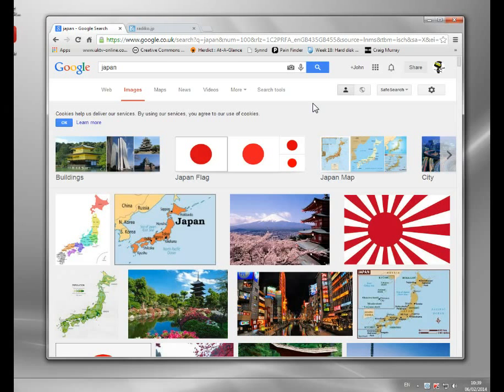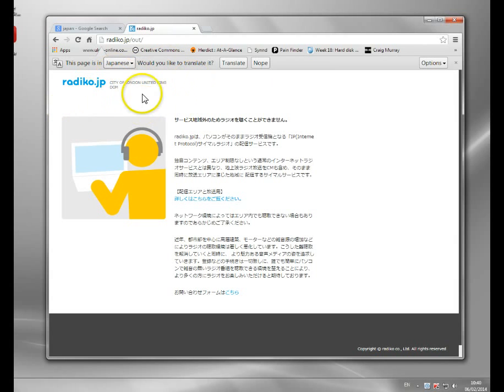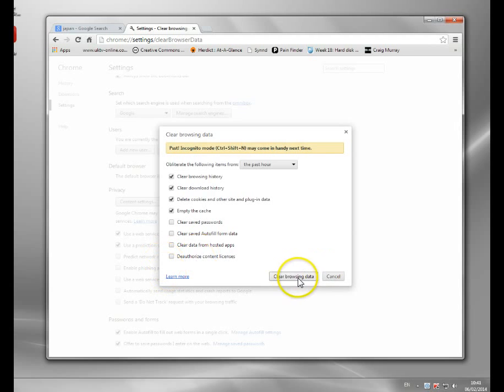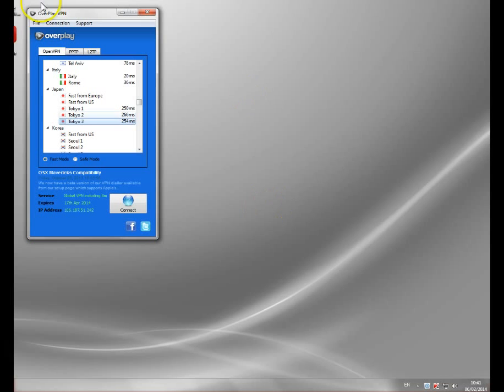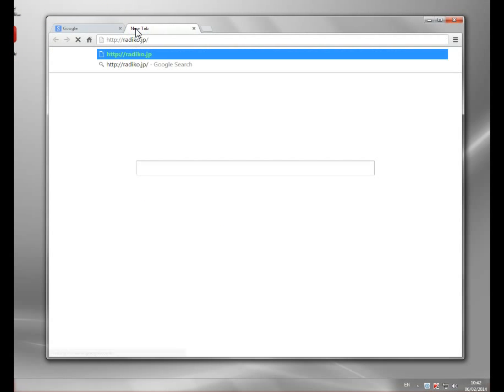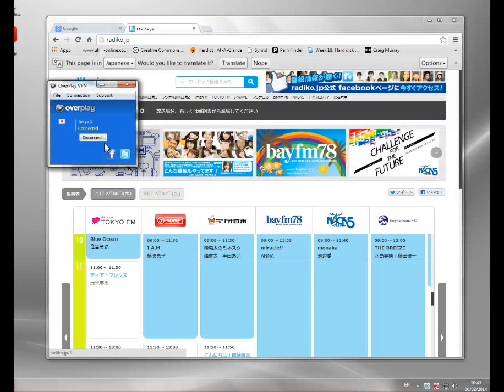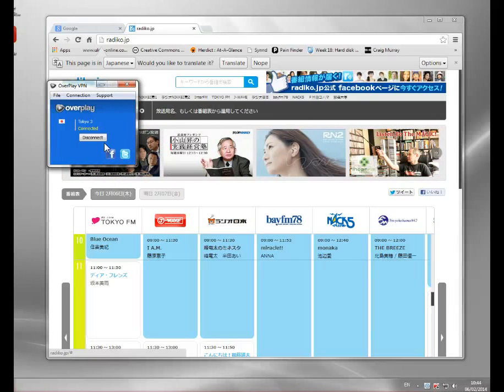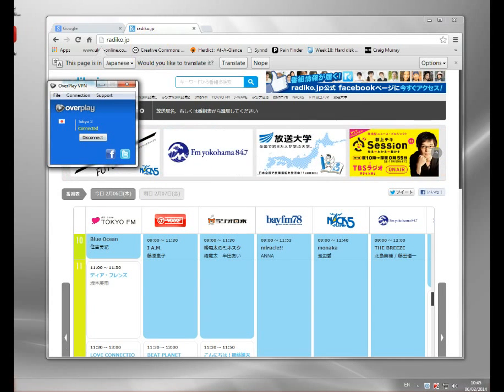How to use a Japan Proxy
If you're based outside Japan you may find yourself trying to access sites which are restricted to those with a Japanese IP address.  Many people have trouble accessing their online banking, education and media sites when travelling abroad.

This video will demonstrate how you can access any site by using a Japan proxy to hide your real address.